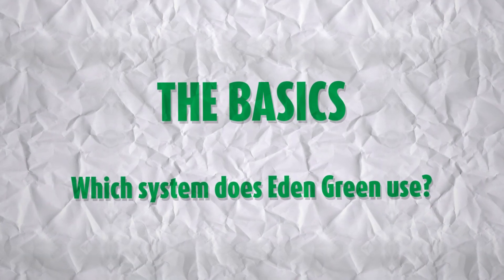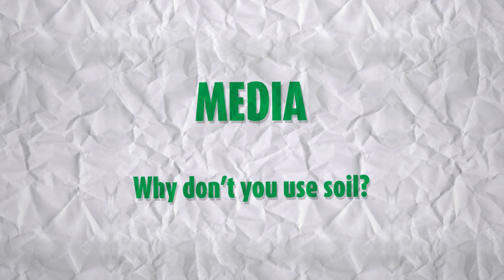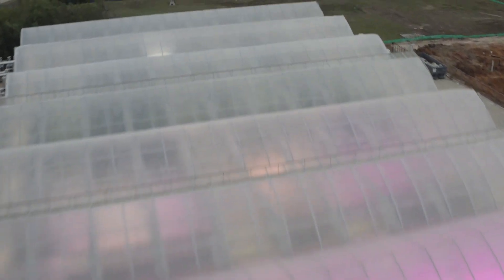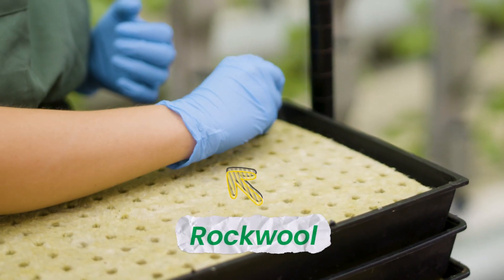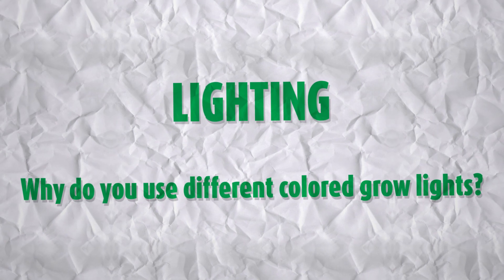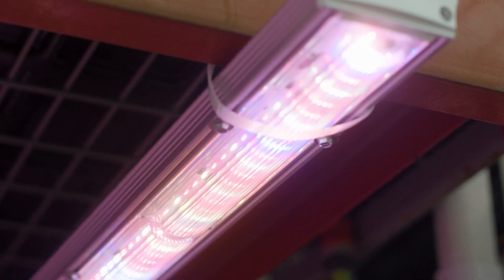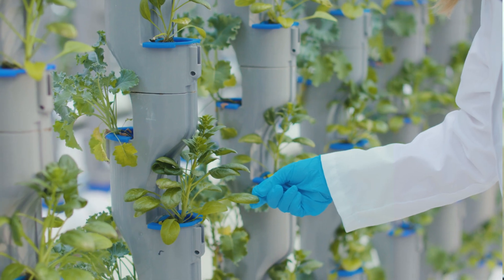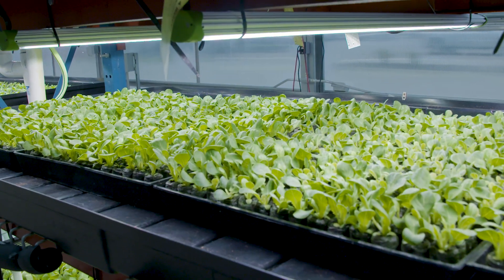Hydroponic FAQ Part 2 | Spill The Greens - Episode 9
Watch our Head of Horticulture spill the beans on all things hydroponics, controlled environment agriculture (CEA) and vertical farming. Part 2.

Aaron answers:
What type of hydroponic system do we use?
Why don't we use soil?
What's your favorite type of hydroponic media?
Why do you use different colored grow lights?
How do you ensure the plants get enough nutrients?
How do you decide which nutrients to give each plant?